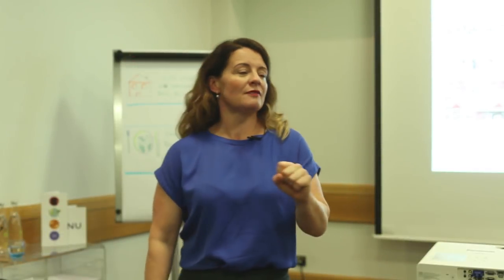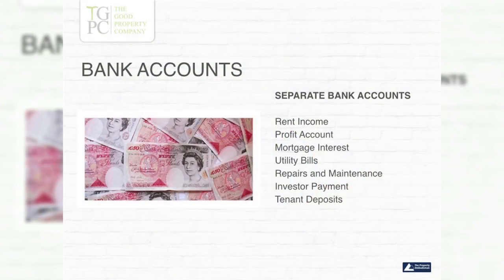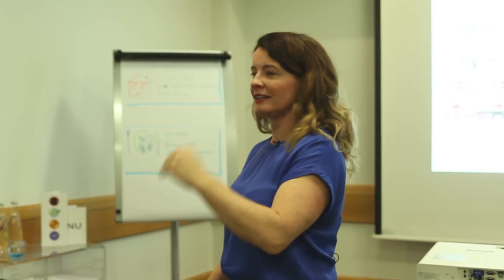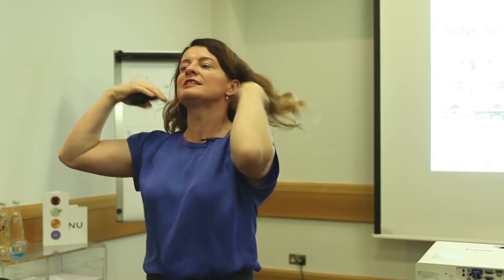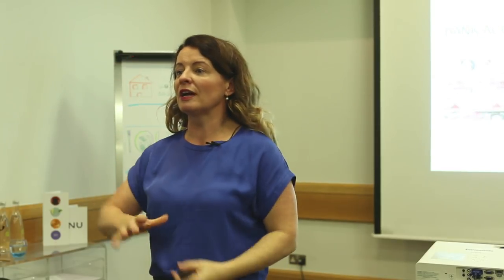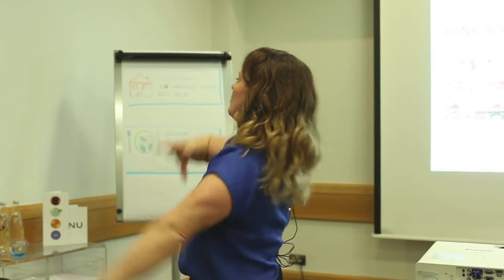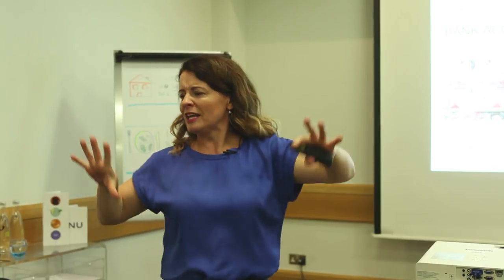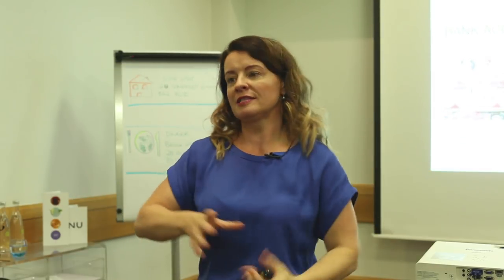The BEST advice I ever received! YOU NEED TO DO THIS NOW!!! Lettings - Bank Accounts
This is an extract from our mentoring programme - and here is the best life changing (ie making life free and automatic) advice I had for my property portfolio. It means I have a level of time and financial freedom as it is automated and easy to use in life.

So don;t do what I did - ignore this advice for months and then when you finally do it, it means you have a super organised life in property.

So, to keep it simple- have a main account that receives all your rents. Then have a number of other bank accounts to service your

1) Mortgages
2) Bills and maintenance
3) Tenant deposits
4) Any investor payment you need to make
5) Your profit account

all coming as standing orders from your

6) Rent income account

So go brew a cuppa and spend the next hour setting these up for yourself. Promise you in 6 months time you'll be messaging me to say it was a huge change in your business.
Good luck, hope that helps!